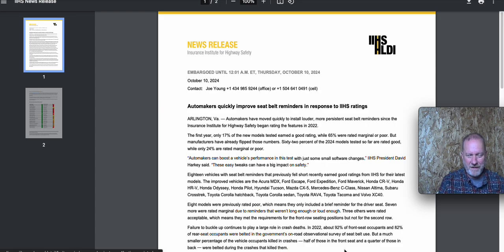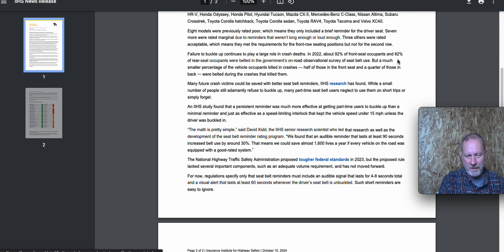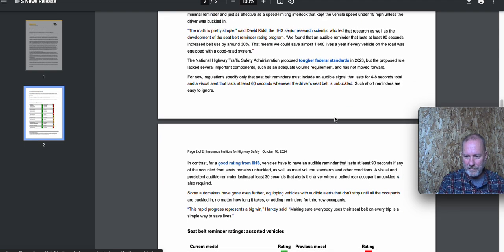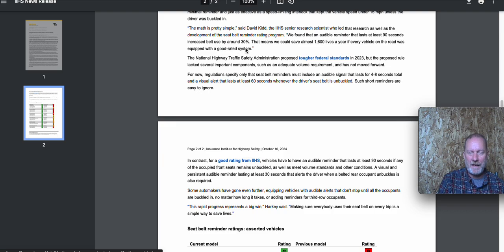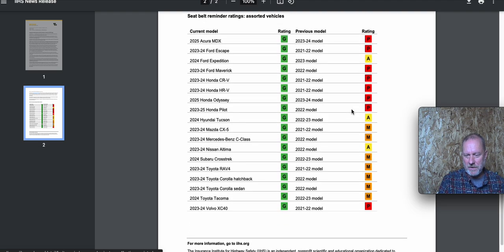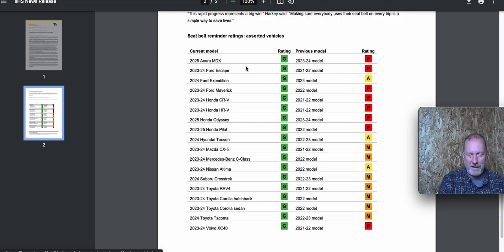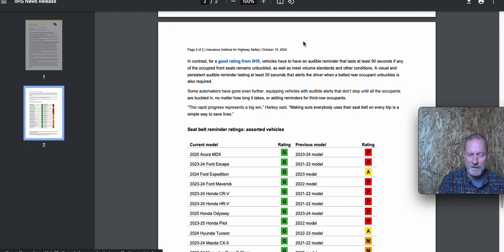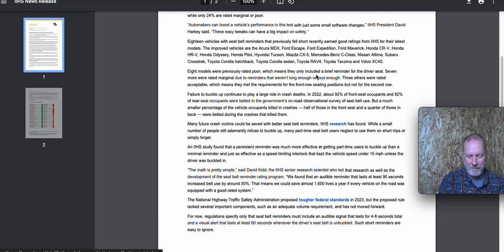Seatbelt reminder 90 seconds